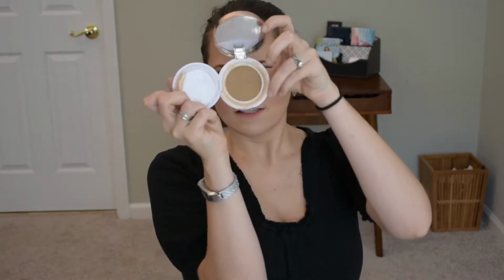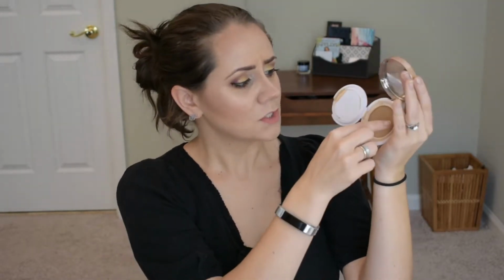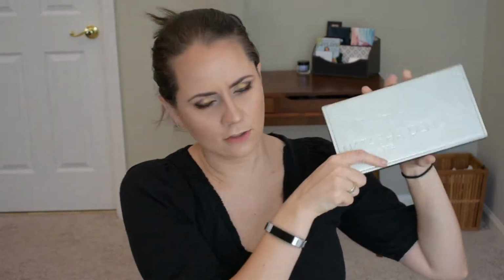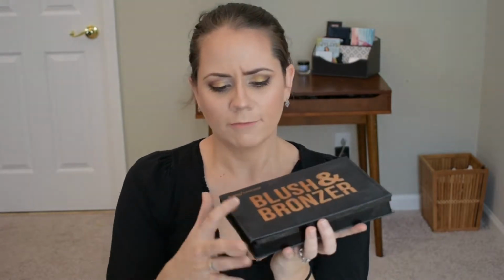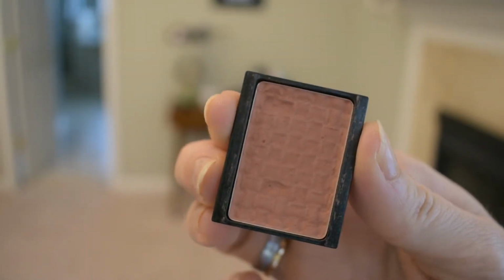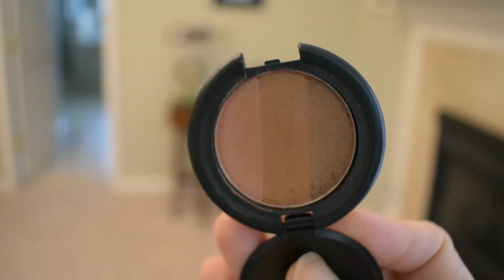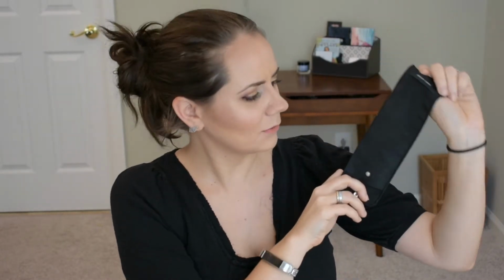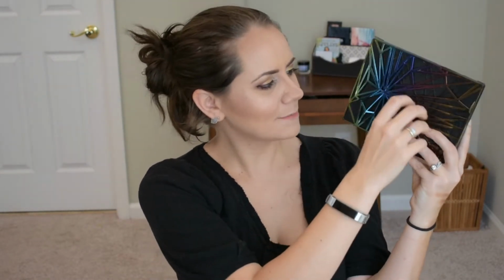Makeup Packaging- I HATE!!!!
Hi meow! Thank you guys for joining me today! I am posting kind of a more negative video that was inspired by the ridiculous packaging of the Loreal Lumi Cushion foundation. I hope you guys enjoy watching my mini rant about first world issues lol. Thank you guys so much for watching! If you would like to follow me on other social media platforms, that info is down below. :)

Love yah,
Miki